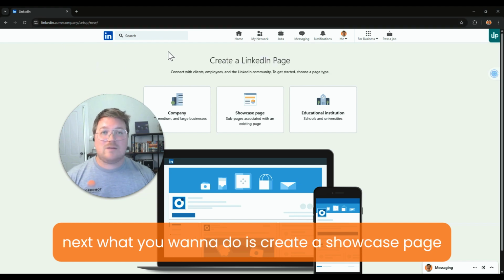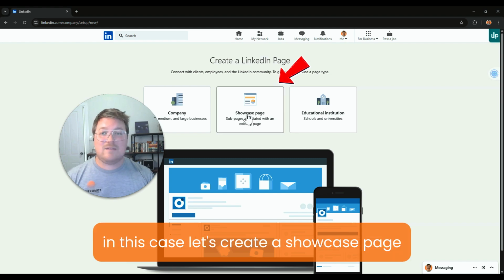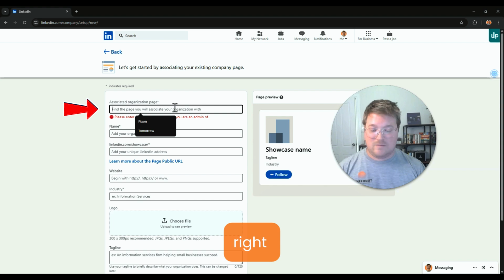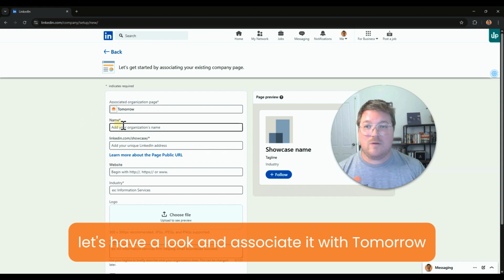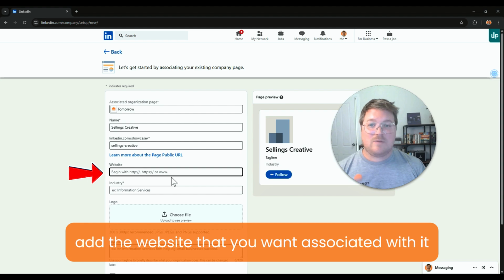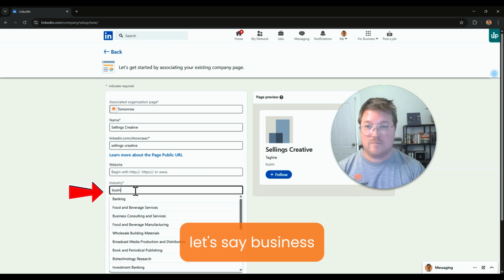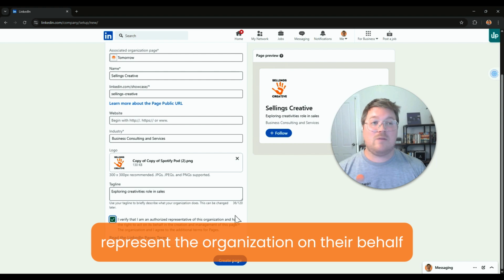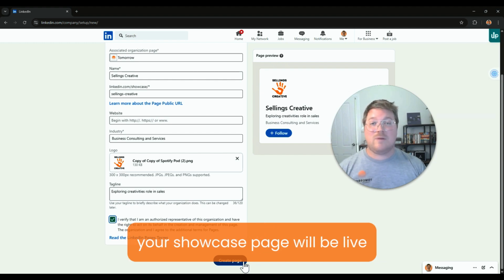How to Make a LinkedIn Showcase Page!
Step-by-step guide to create a LinkedIn Showcase Page. Great if you have multiple products or services.

🍊 Tomorrow | Marketing & Communications.

0:00 What is a Linkedin Showcase Page?
1:00 How to Create a Linkedin Showcase Page?
2:19 Outro.

🍊Are you a professional that actually wants real value from network on LinkedIn?
In only 2 hours, The Art of Online Networking gives professionals the mental tool kit required navigate real relationships online. Only $199